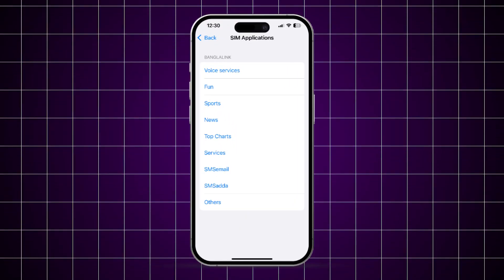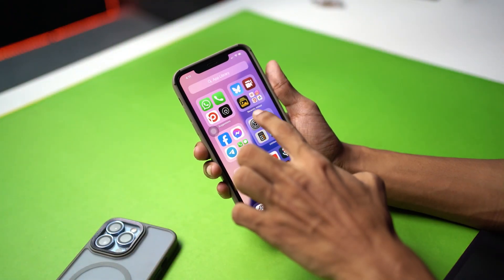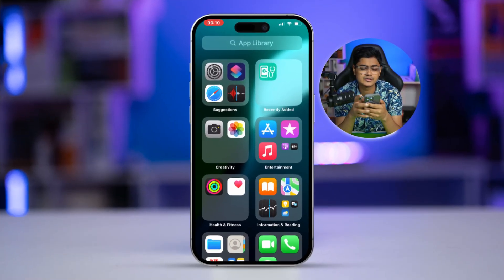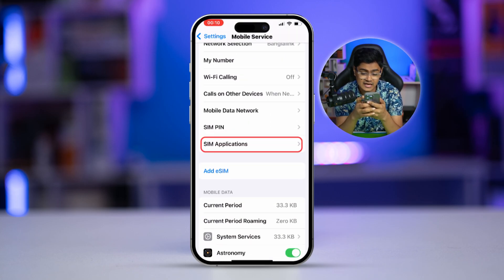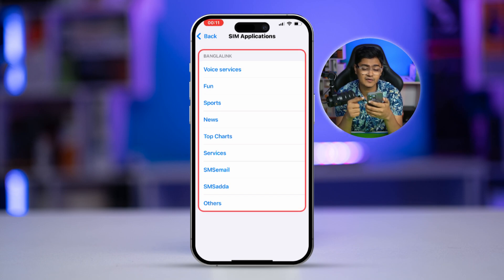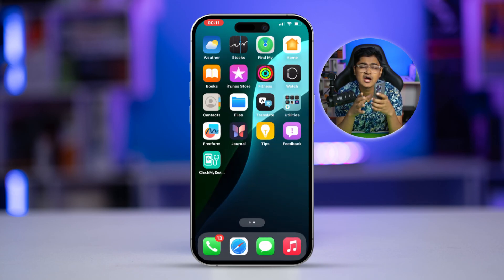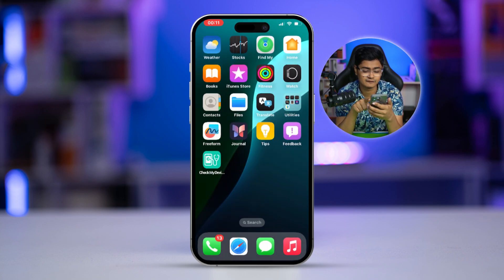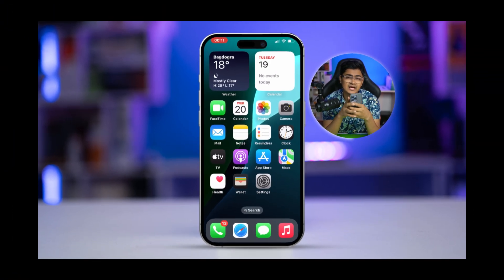How to Use SIM Application on iPhone | Access SIM Toolkit Features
Wondering how to use the SIM Application on your iPhone? The SIM Application, also known as the SIM Toolkit, offers network-specific services like managing subscriptions, checking balance, activating plans, or accessing other carrier-provided features directly from your SIM card.

In this guide, I'll show you how to locate and use the SIM Application on your iPhone. From navigating its features to understanding its functionality, you'll learn how to make the most out of this useful tool.